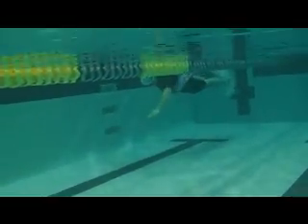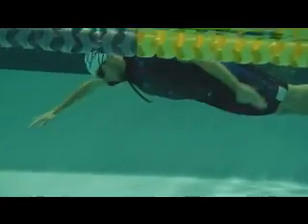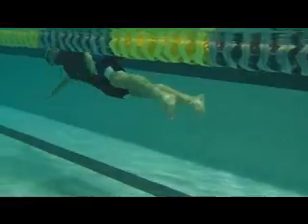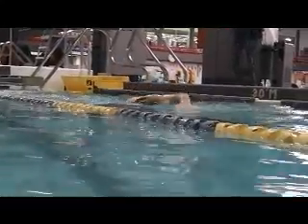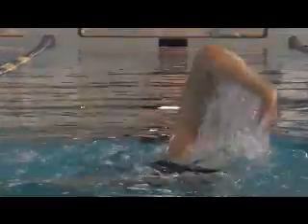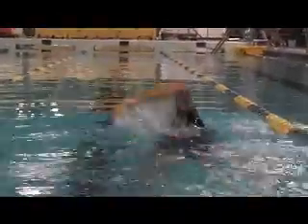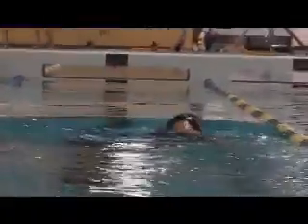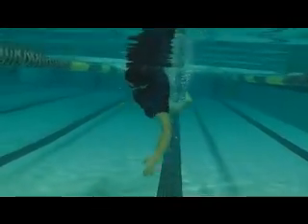Luke TuesTi swim